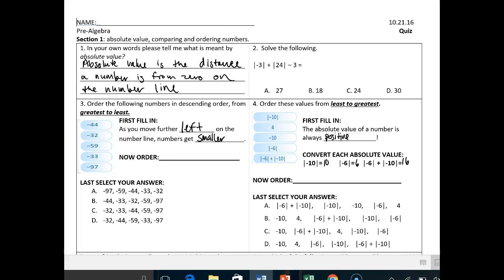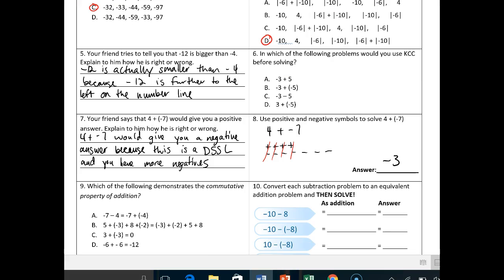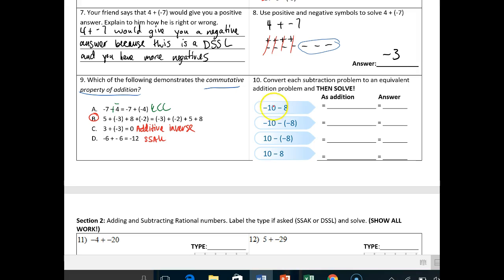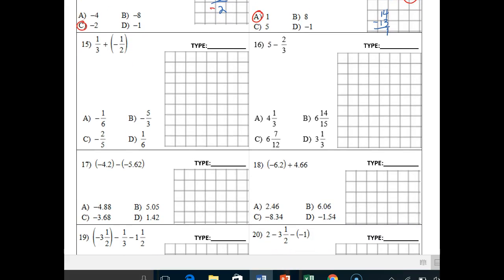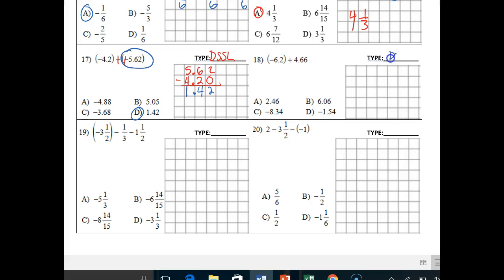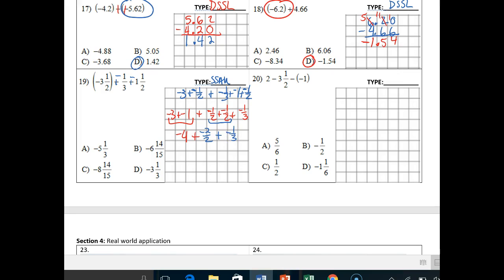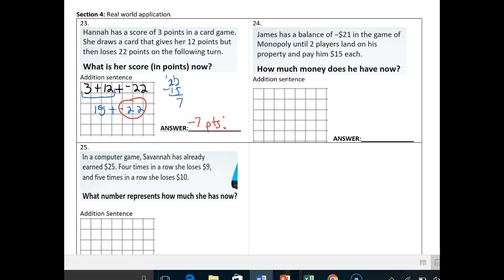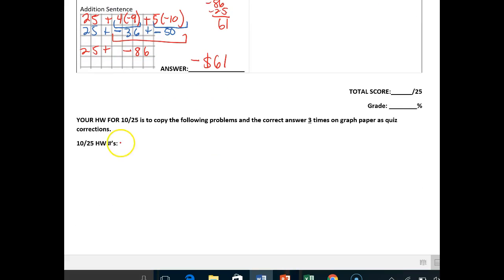Unit 2 quiz solutions